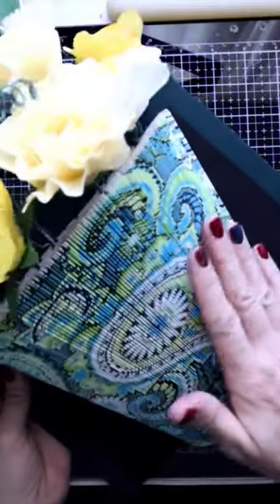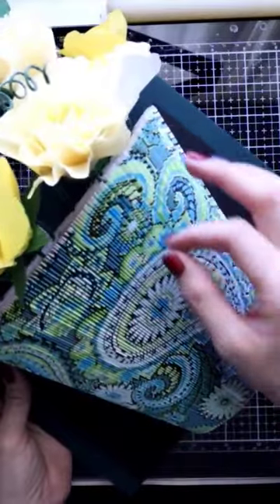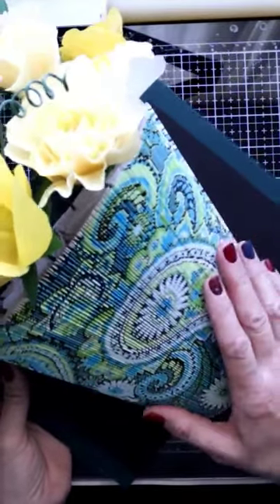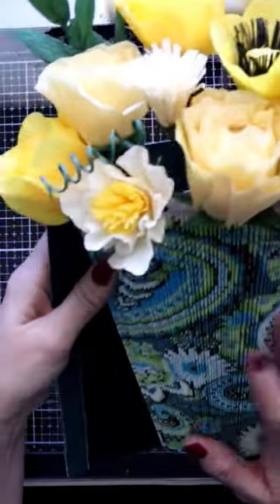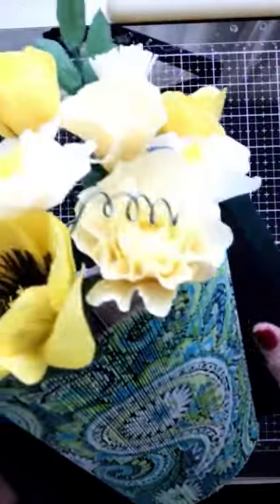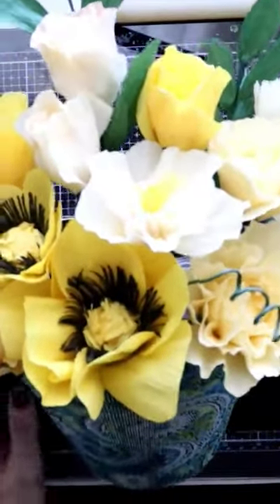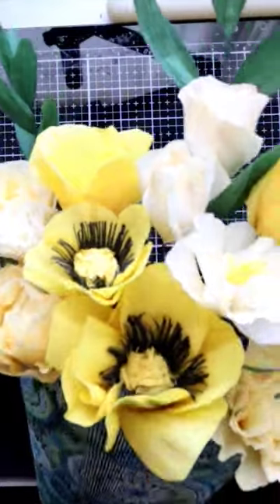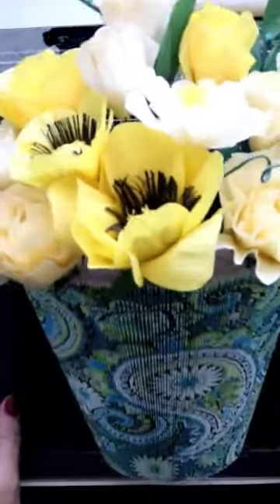Foto strip book art - how to make a vase